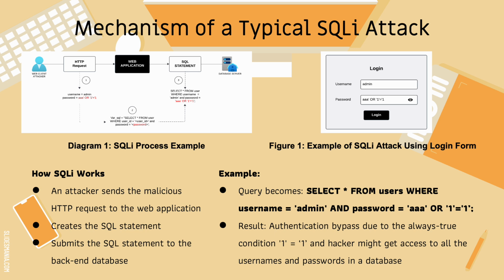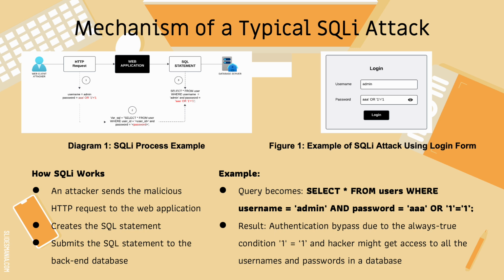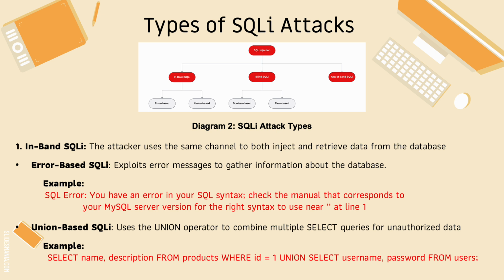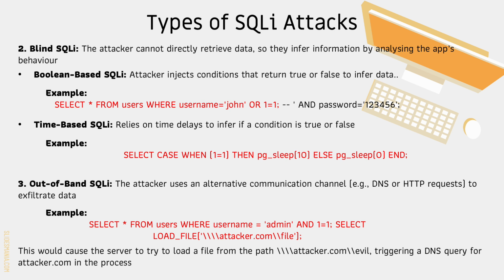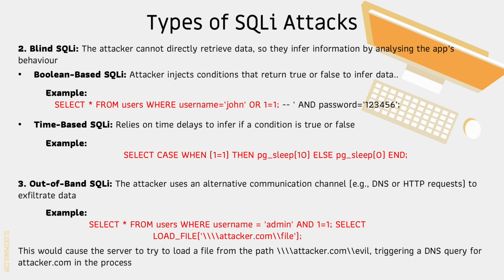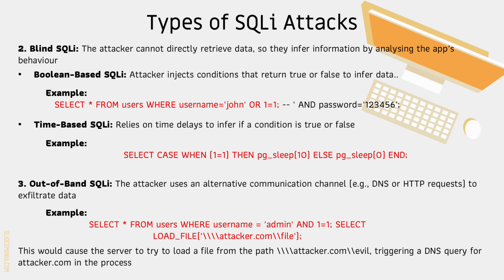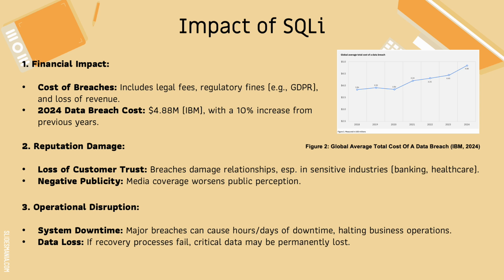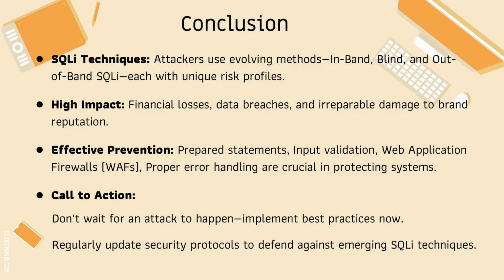SIT772 - 3.2H Research Report and Presentation: SQL Injection - Tran Phuong Linh (Lily)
In this presentation, we will explore the critical topic of SQL Injection (SQLi) attacks, one of the most common and dangerous vulnerabilities in web applications. We’ll cover the various types of SQLi attacks, how they work, their impact, and most importantly, how we can prevent them